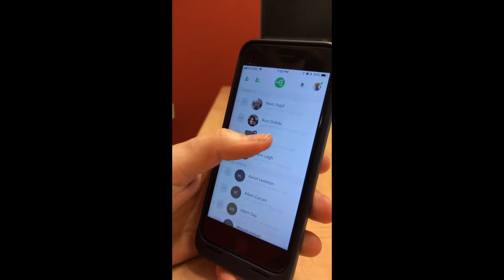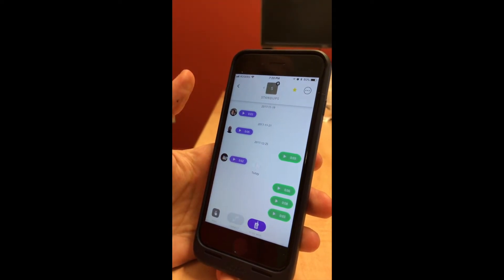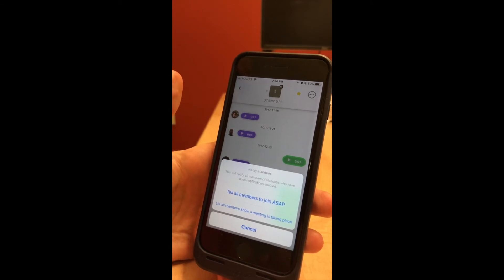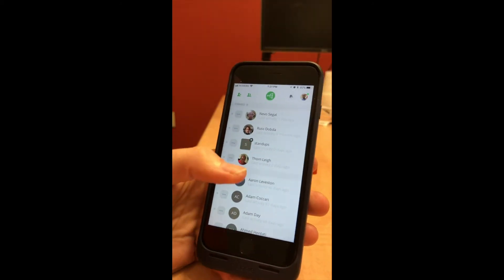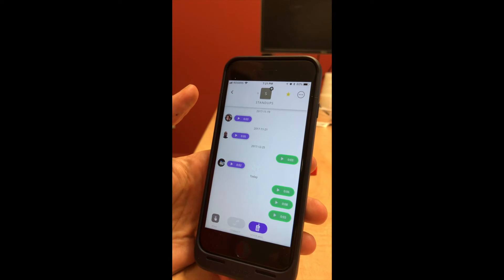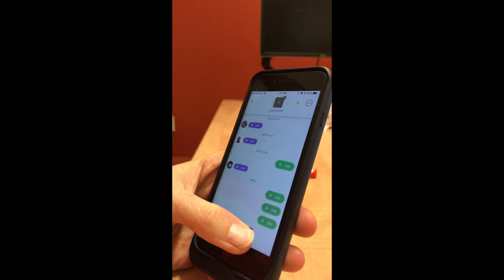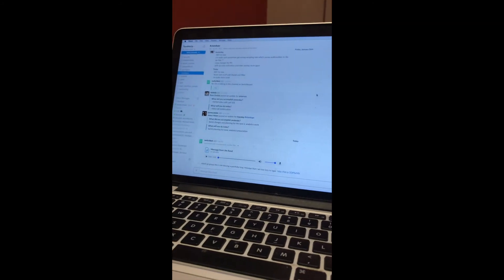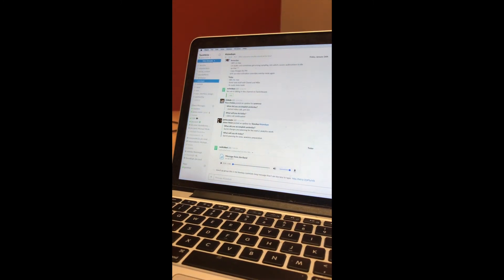Messaging and Slack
We show you how to send asyncrhonous voice messages on Switchboard including a cool Slack integration.